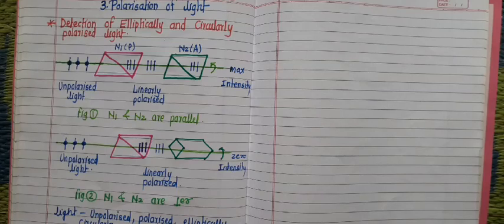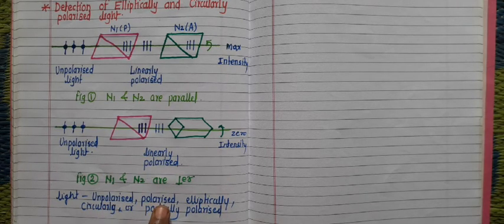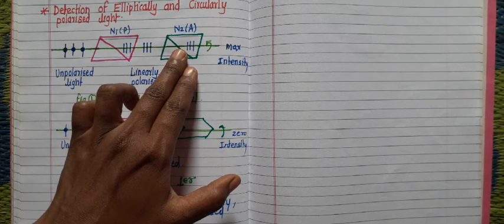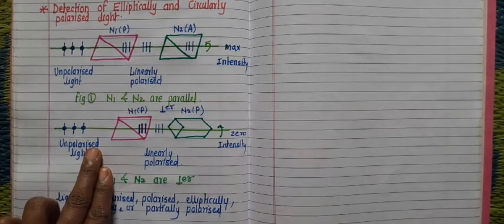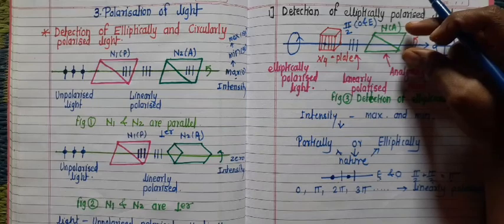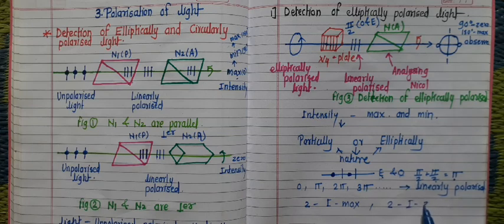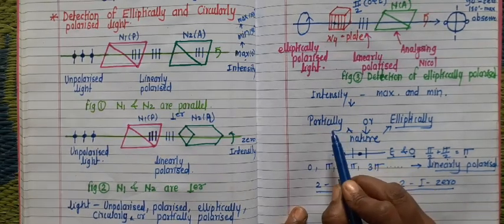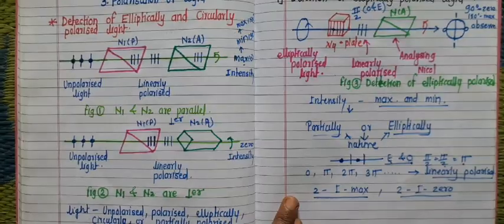Detection of Elliptically and Circularly Polarised light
B.sc ll
Subject - Physics
3. polarisation of light